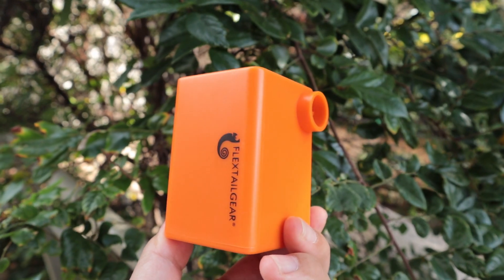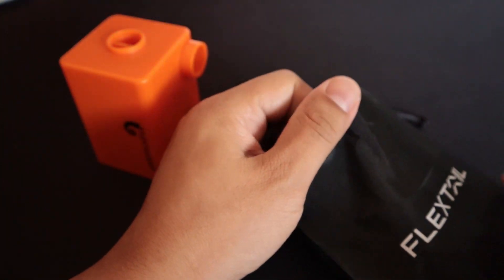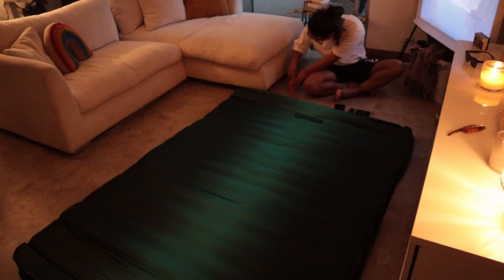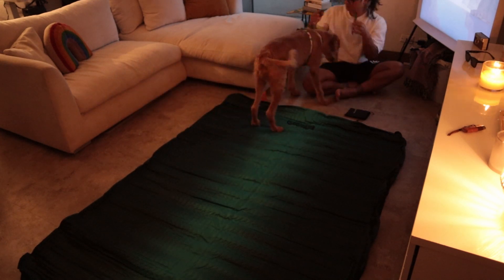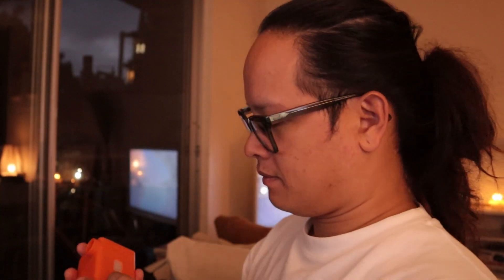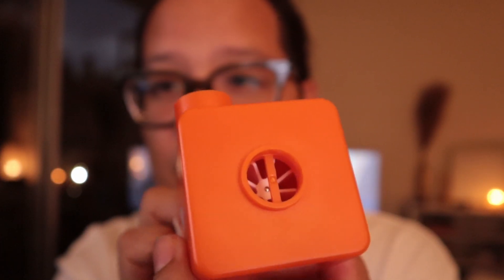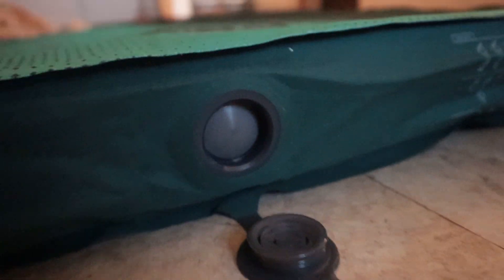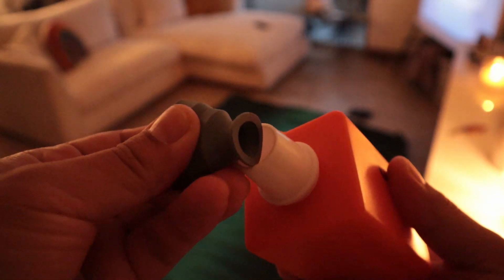FLEXTAILGEAR MAX Air Pump Review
Hey there!

Here is my quick review of the FLEXTAILGEAR - MAX Pump Plus Portable Air Pump found on amazon. I'll try to upload monthly but welcome and let's find some creature comforts together!

Music
Justnormal, frumhere - balance, kid
Blac Bamboo - Lovesick
Victor Lundberg - Oxide Tape

Link to Purchase on Amazon